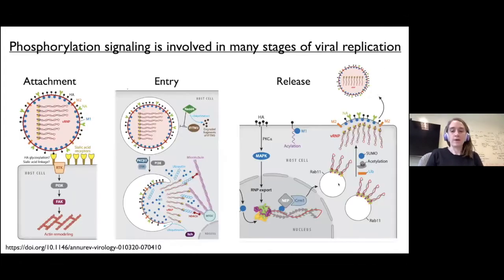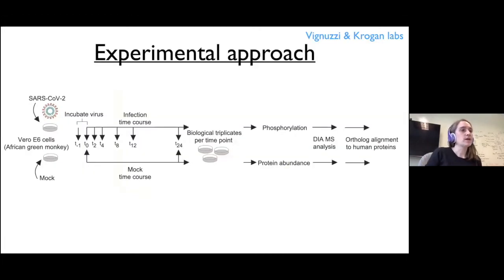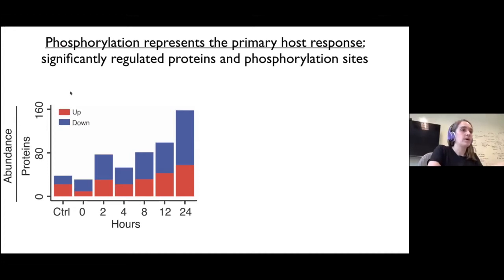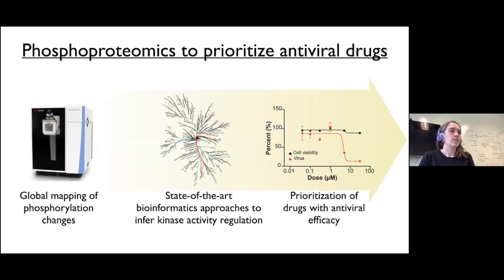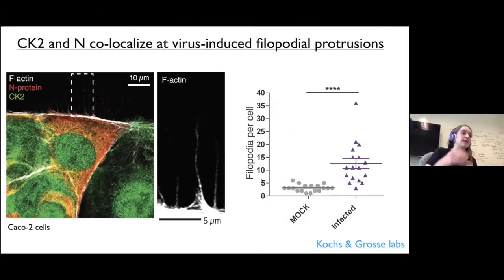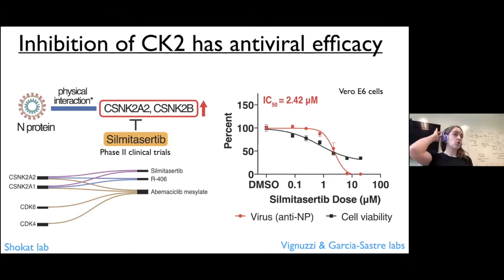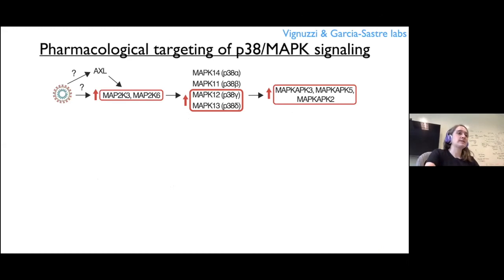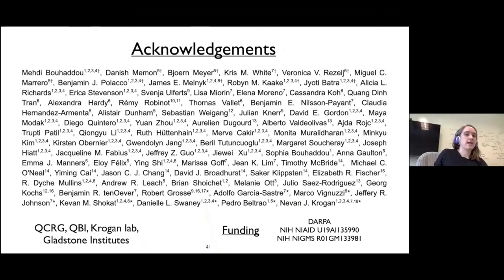Danielle Swaney, Virtual COVID-19 Symposium: August 12 2020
Danielle Swaney, PhD, Assistant Professor, Cellular Molecular Pharmacology, University of California, San Francisco, "The Global Phosphorylation Landscape of SARS-CoV-2 Infection"

Dr. Swaney reported on the phosphorylation process which is an important signaling process in every stage of the viral replication process. A rapid phosphoproteomic is therefore important for monitoring this process.